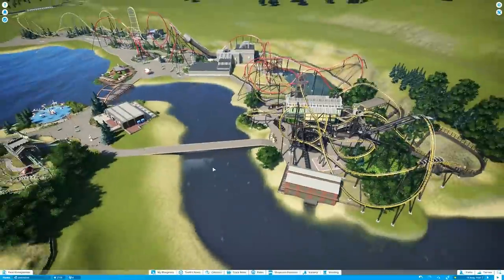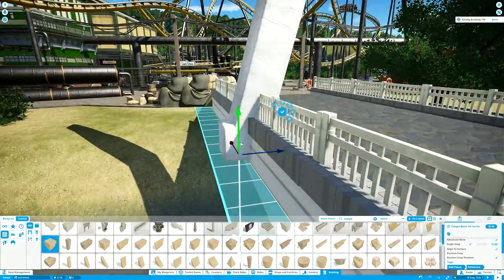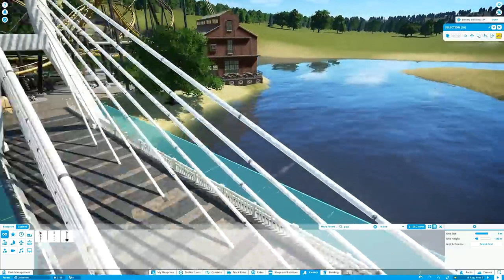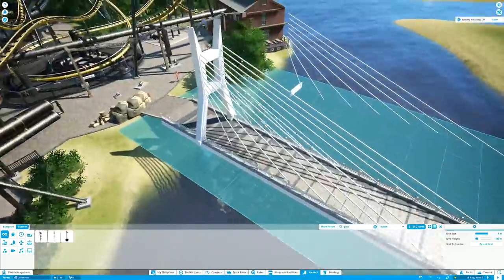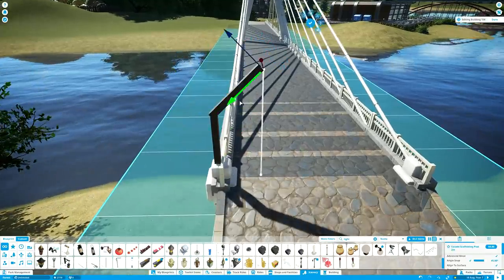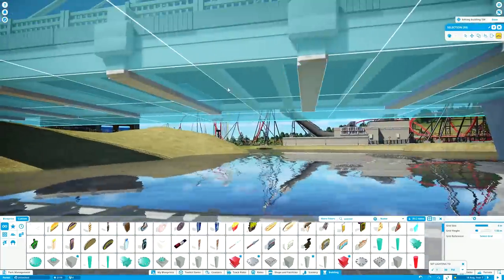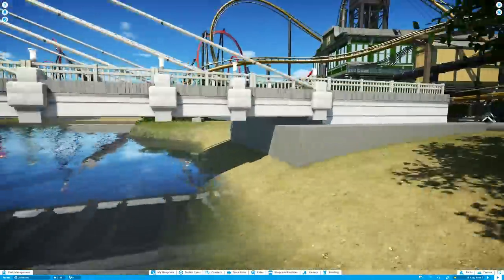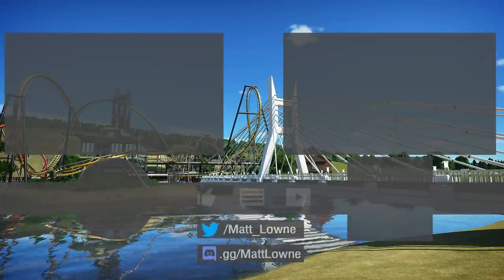Velocity Lake (ep. 26) - MODERN SUSPENSION BRIDGE TIME! | Planet Coaster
Velocity Lake builds its third bridge! It's all coming together!